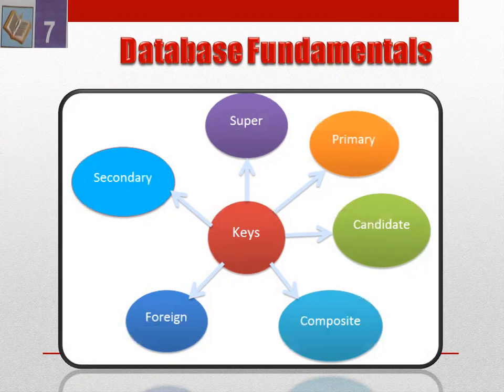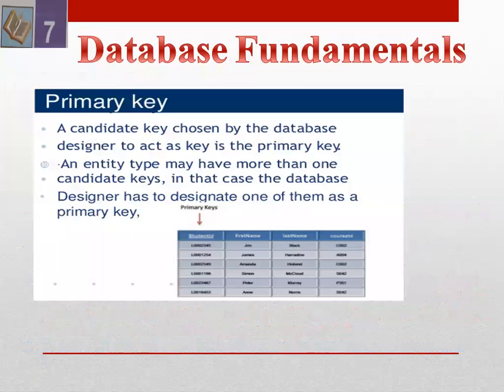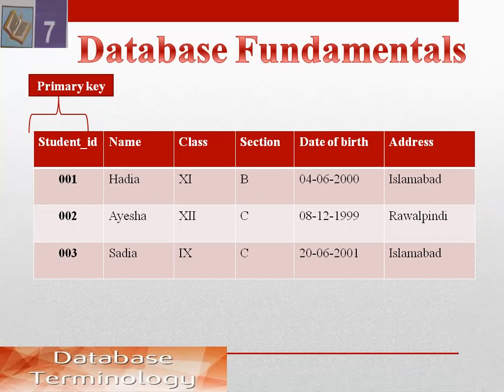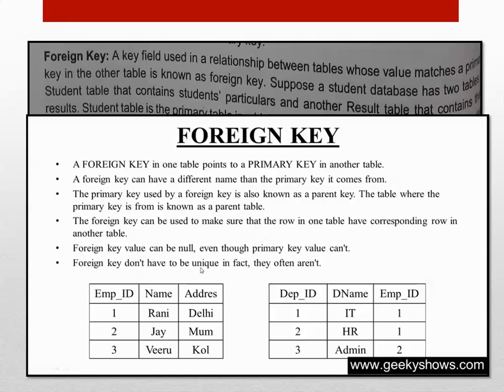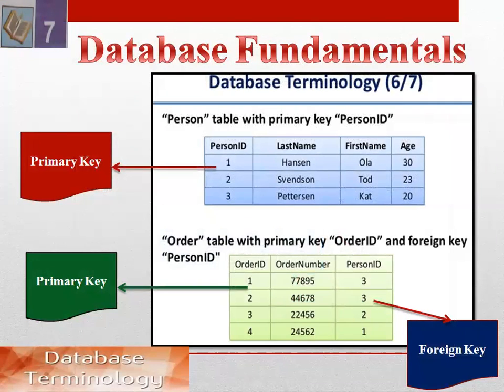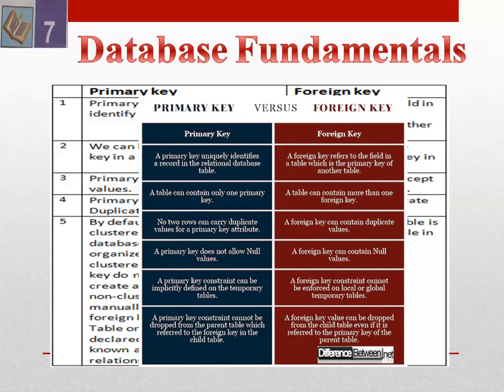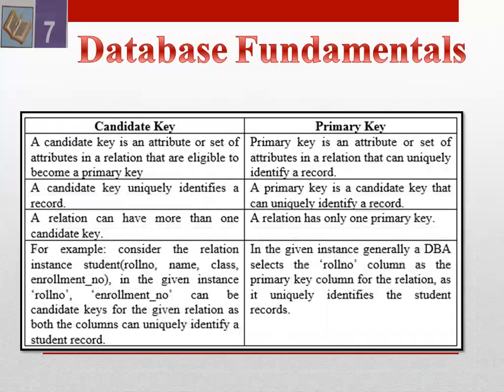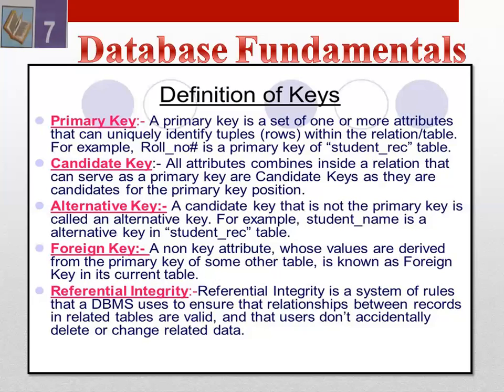Grade 11 Computer 42